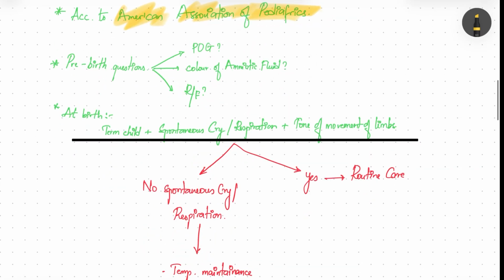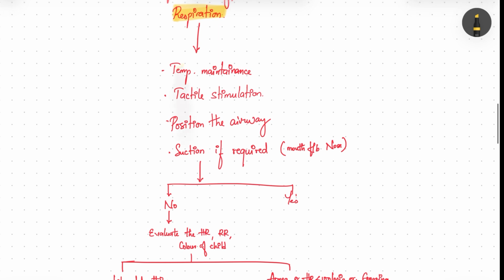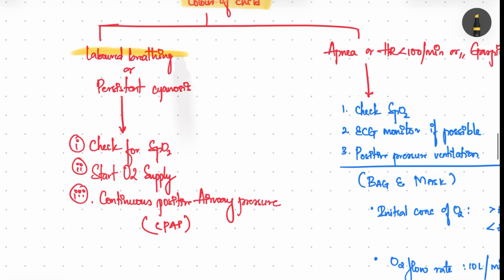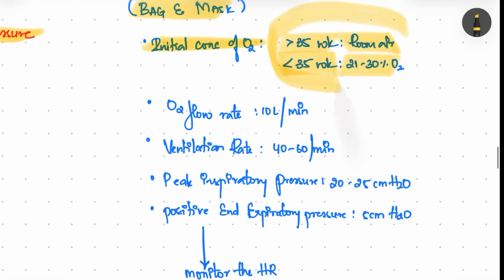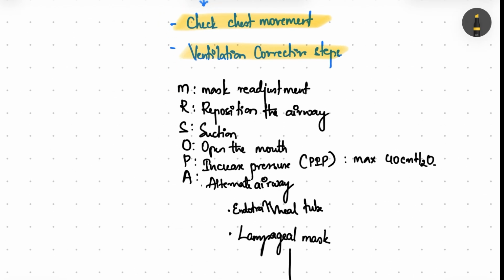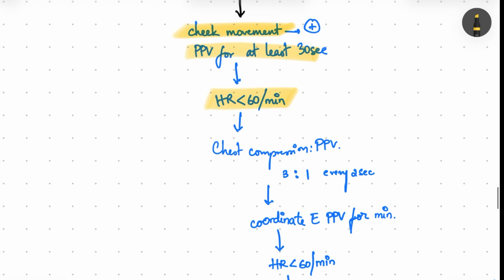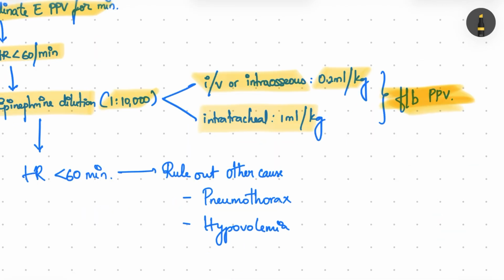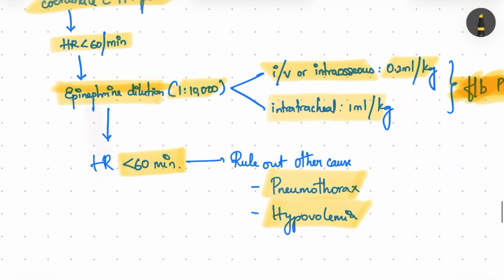Neonatal resuscitation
Neonatal resuscitation is important topic in Pediatrics (Neonatology)